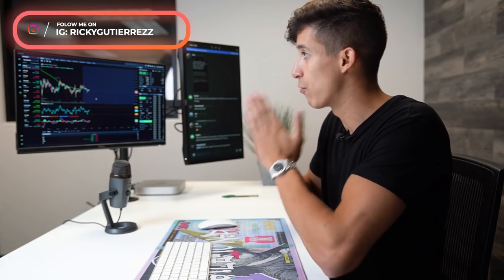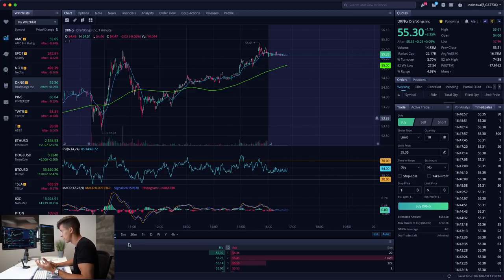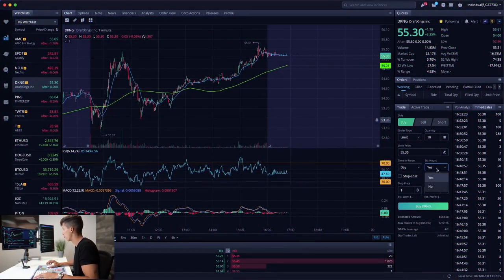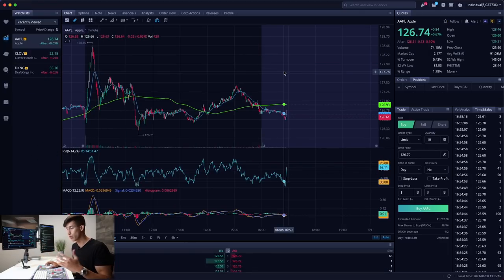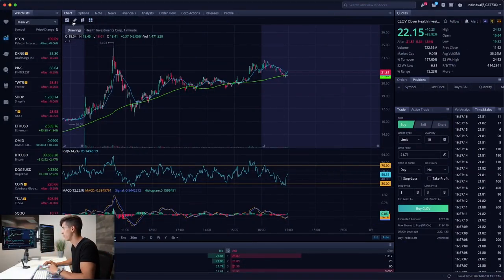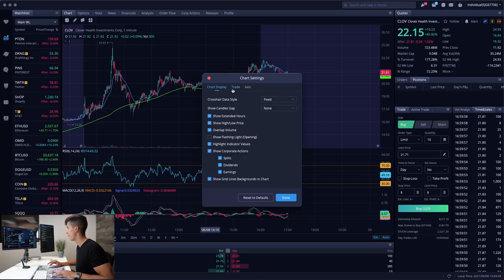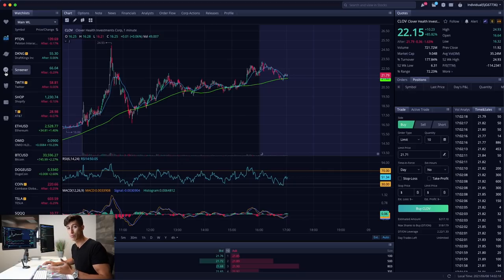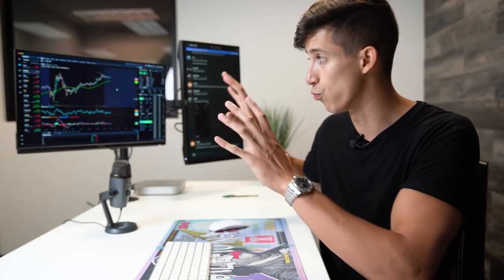🖥 How To Set Up WeBull Desktop App (2023 Tutorial)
Webull came out with a new desktop app. This is a complete breakdown on how to set up the Webull app on your computer! Webull offers free commission trading which is ideal for beginner traders. Everything from an advanced trading platform to a paper trading feature that allows you to practice as a beginner trader!

3. ✅ Free Trading FB Group